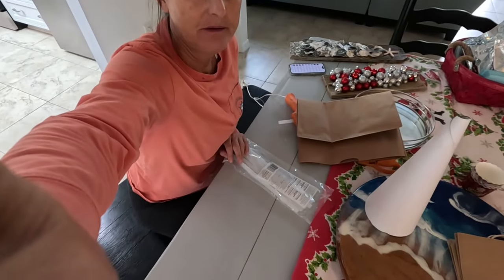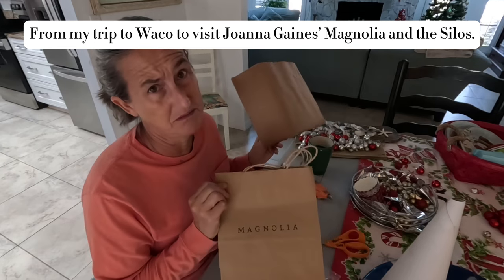Rustic Farmhouse Tree Using a Paper Bag | 12 Days of Christmas - Trees! 12-part Series | Part 11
This is part 11 of a 12- part series titled the 12 Days of Christmas Trees. I used a paper grocery bag for this one! Another keeper for my fireplace mantle. Let me know what you think!

Here is a list of things you’ll see me use in a lot of my videos. I’l keep adding to it as I go along.

WEN 6502T 4.3-Amp 4 x 36 in. Belt and 6 in. Disc Sander with Cast Iron Base
KS RESIN

Jangostor 20 PCS Starfish, 2.5" to 4" Natural Seashells Starfish Star Fish Shells Decorations White Starfish Ornaments Perfect for Wedding Beach Theme Party Home Decorations, DIY Crafts, Fish Tank

Hayes Paper Co. Waterslide Decal Paper Inkjet WHITE - Decal Paper for Inkjet Printer - A4 Water Transfer Paper, 20 Sheets (8.25 x 11.75")

Hulless 4 x 4 Inch Self Adhesive Cork Squares 100 MM Cork Backing Sheets Wall Cork Tiles for Wall Decor and DIY Crafts, 120 Pcs

Turquoise Blue Mica Powder for Epoxy Resin 1.7 oz /50g Powdered Pigment for Soap Colorant Bath Bomb Dye, Cosmetic Grade for Lip Gloss, Acrylic Nails Polish, Craft Projects

Pearl Sliver White Mica Powder for Epoxy Resin 3.5 oz /100g Powdered Pigment for Soap Colorant Bath Bomb Dye, Cosmetic Grade for Lip Gloss, Acrylic Nails Polish, Craft Projects

Eye Candy Premium Mica Powder Pigment “Nokon Blue” (50g) Multipurpose DIY Arts and Crafts Additive | Woodworking, Epoxy, Resin, Paint, Nail Polish, Lip Balm (Nokon Blue, 50G)

Gold Mica Powder for Epoxy Resin 3.5 oz /100g Powdered Pigment for Soap Colorant Bath Bomb Dye, Cosmetic Grade for Lip Gloss, Acrylic Nails Polish, Craft Projects

LET'S RESIN Chameleon Powder, 30g Color Shift Mica Powder for Epoxy Resin/Tumbler, Galaxy Chrome Powder Pigment for Nails Art, Painting,Soap Making, Candle Making,Slime

Metallic Alcohol Ink Set, Gold Alcohol Ink, Silver, Gunmetal, Copper, Pearl, Alcohol Ink Metallic Mixatives with Extreme Shimmer for Alcohol Ink Paper, Large 0.5 Ounce Inks

Tim Holtz - Ranger Alcohol Ink 3PKG, Teal/Blue Spectrum

Tim Holtz - Ranger Alcohol Ink 3PKG, Pink/Red Specturm

Pixiss Grayscale White to Black Alcohol Inks Set, 5 Highly Saturated Grayscale Alcohol Inks, for Resin Petri Dishes, Alcohol Ink Paper, Tumblers, Coasters, Resin Dye

Pixiss Blue Alcohol Inks Set, 5 Shades of Highly Saturated Blue Alcohol Ink, for Resin Petri Dishes, Alcohol Ink Paper, Tumblers, Coasters, Resin Dye

SUNNYCLUE 1 Box About 100Pcs 4 Styles Sea Turtle Beads Turquoise Starfish Bead Synthetic Sea Star Tortoise Charms Ocean Animal Spacer Beads Elastic Thread for Bracelets Earrings DIY Jewelry Making

80pcs Antique Silver Alloy Charms Sea Turtle Pendant Jewelry Making for Necklace Bracelet DIY Craft Findings Supplies Making 12X19mm

KingBaas 4 cup turnerKingBaas 4 Cup Turner Tumbler Kit Cup Turners for tumblers Four-Arm Cup Spinner Metal Craft Cuptisserie Turner Kit for DIY Epoxy Glitter Tumblers Machine Independent Switch